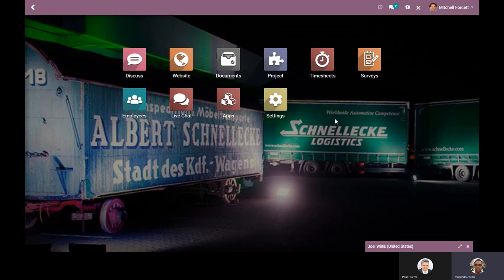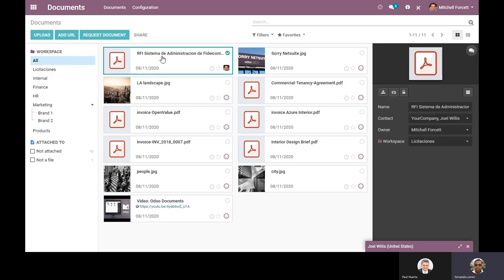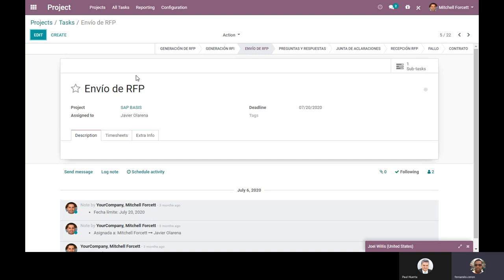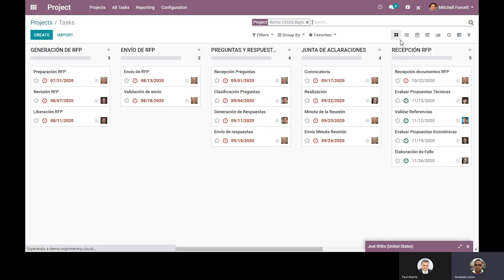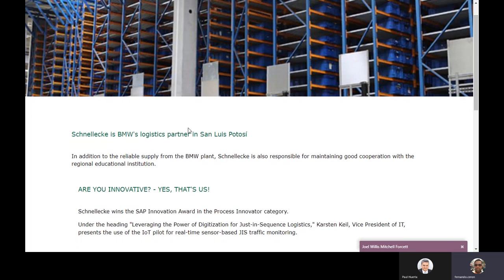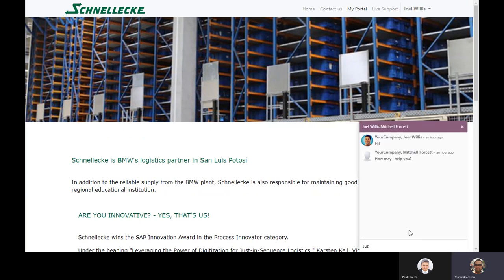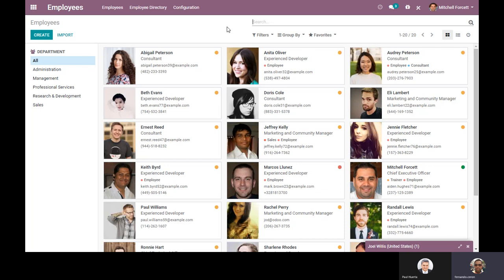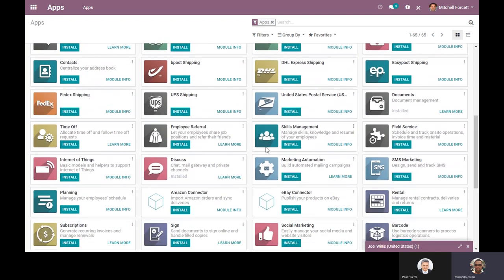Procurement Portal M1ERP for Schnellecke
A Proof of Concept Developed for Schnellecke Group.